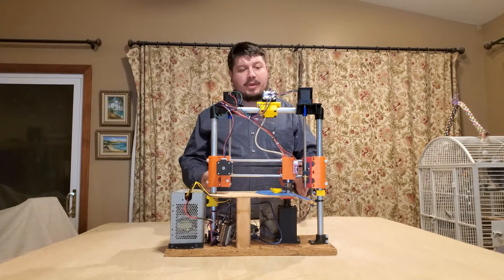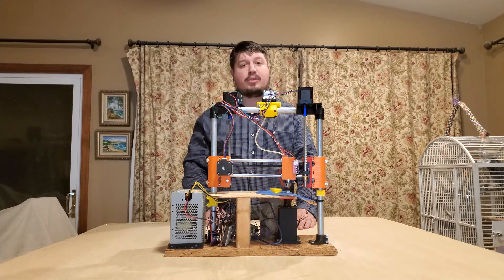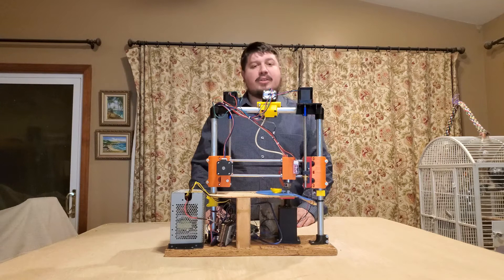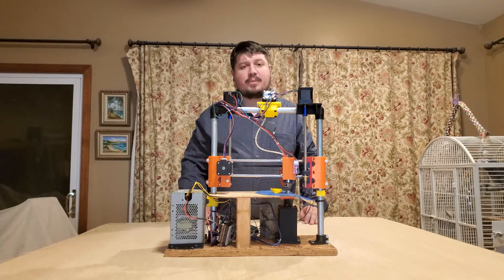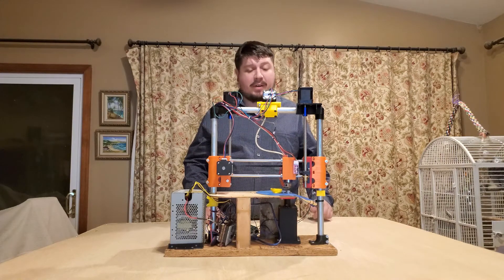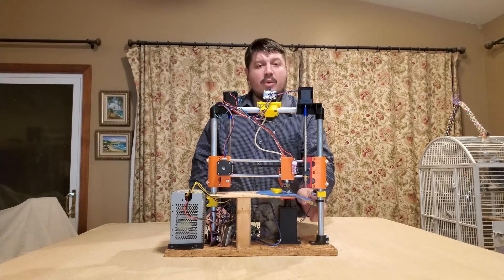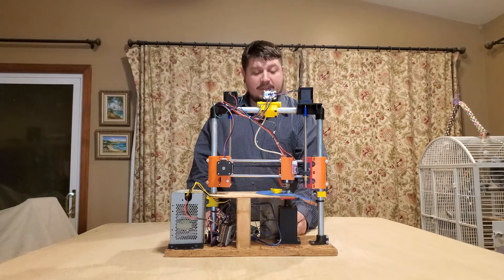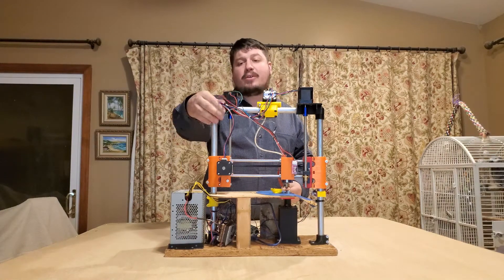Polar Printer from ERRF 2019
The polar printer as by our new group, Printcepts.

Big thanks to Alex from the Piper project!

For the bed

a planetary stepper -What we used - Not recommended, too high reduction - too slow, too expensive.